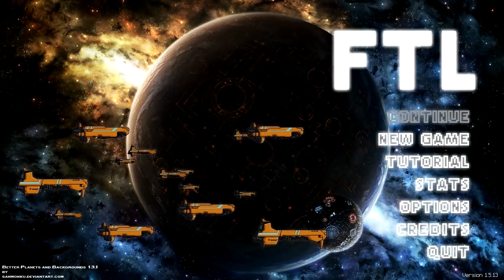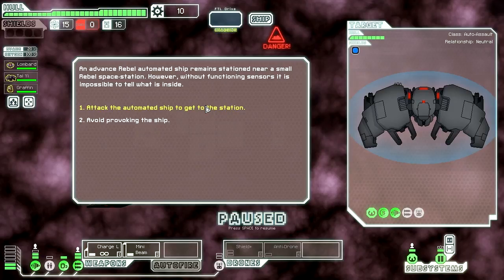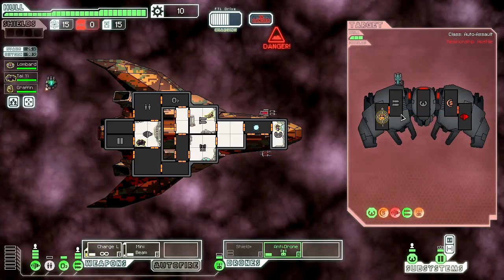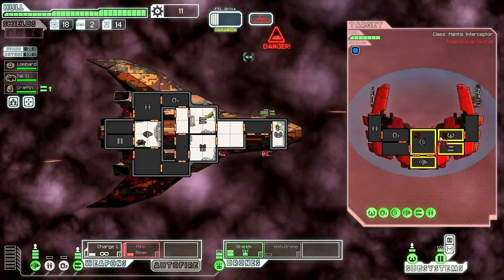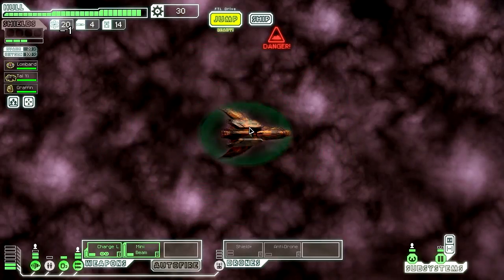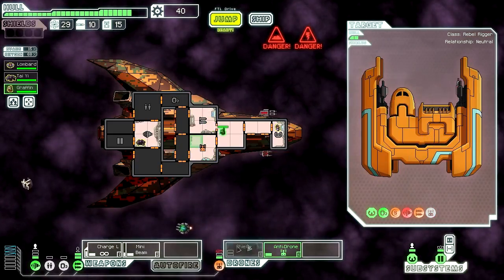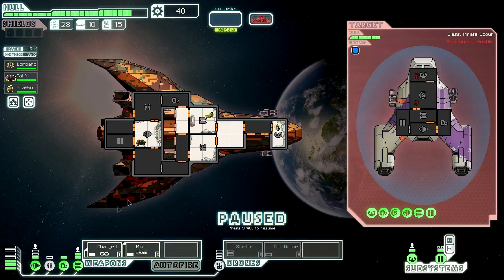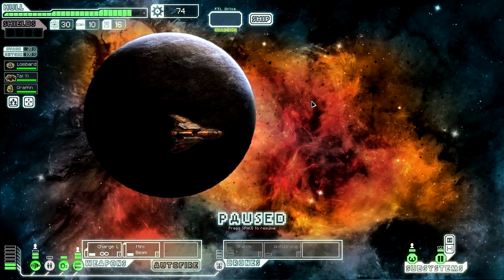FTL:AE - Arilomax (Holidays)